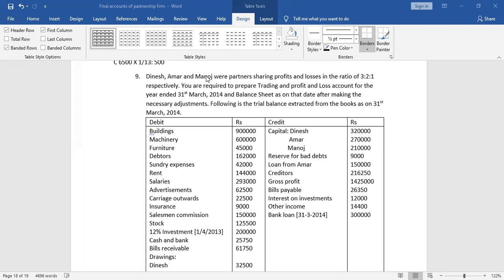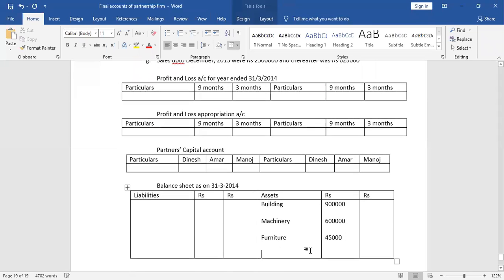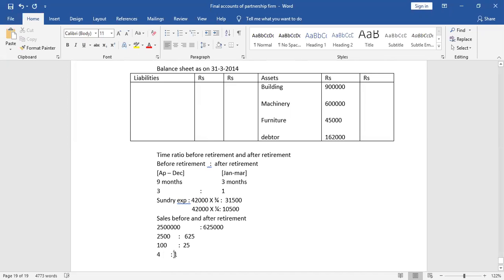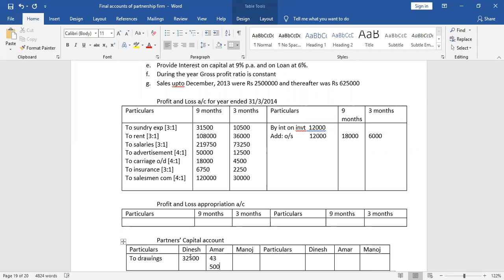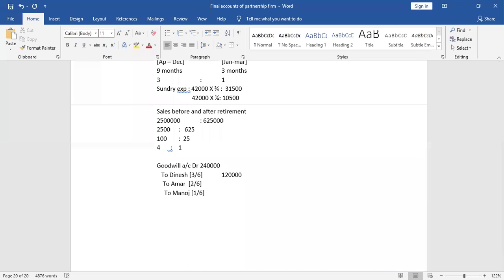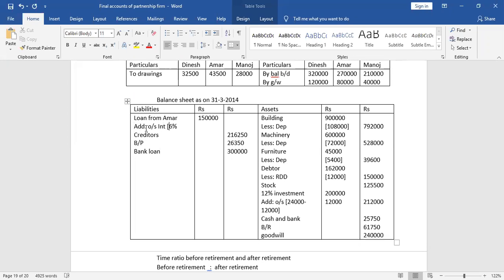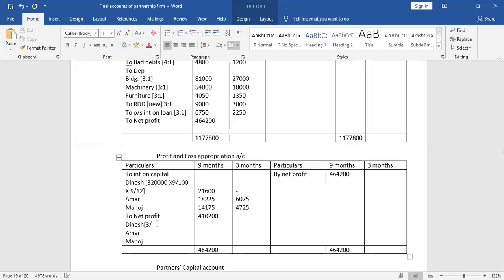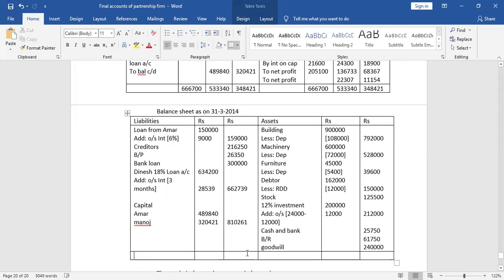SYBcom: Final accounts of Partnership firm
Problem no 9: retirement of partnership in between the year